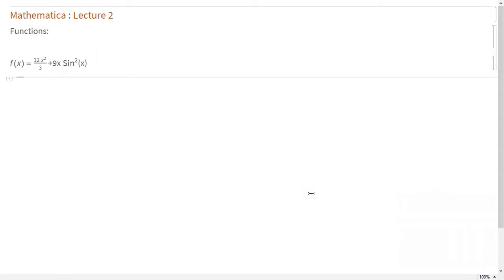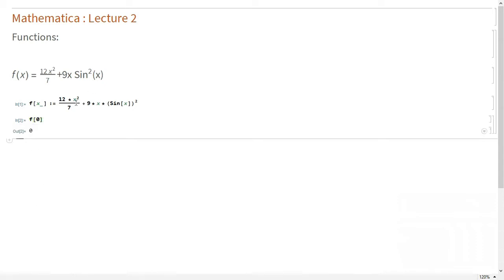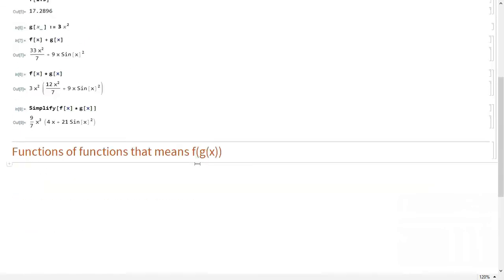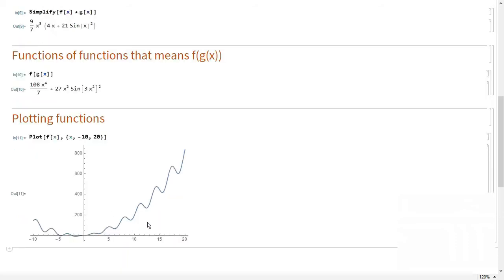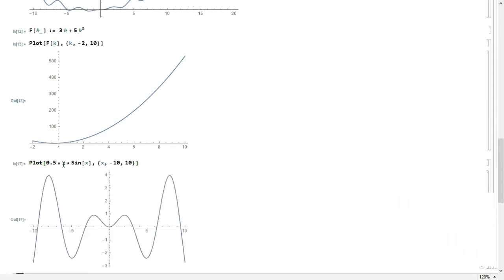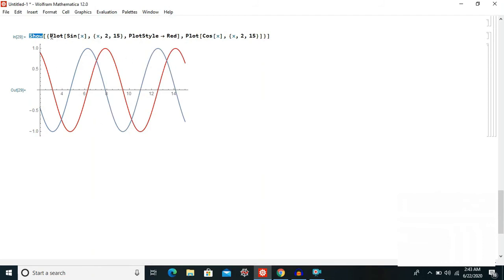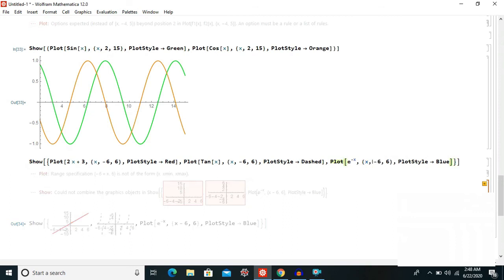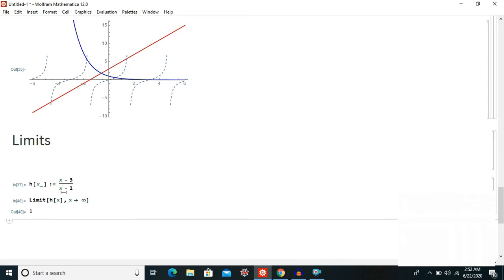Functions and Plotting in Mathematica